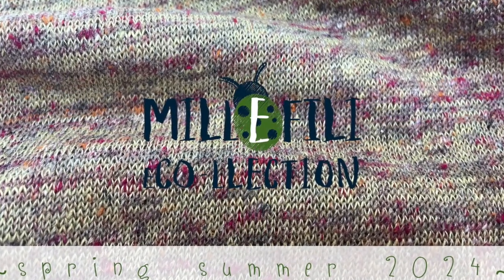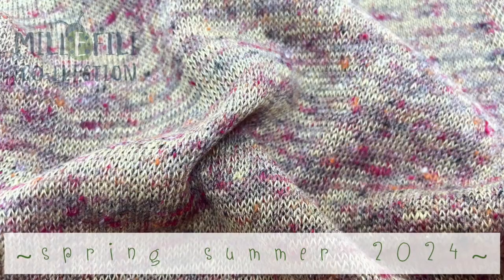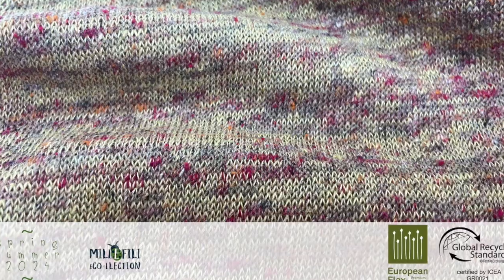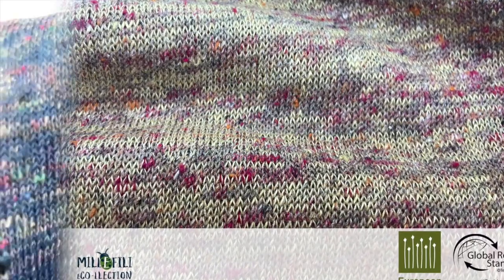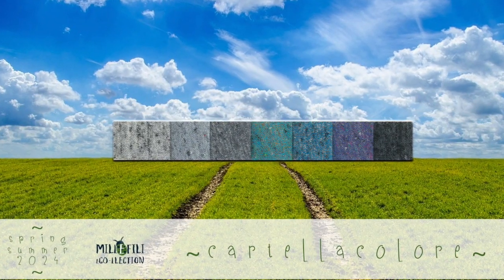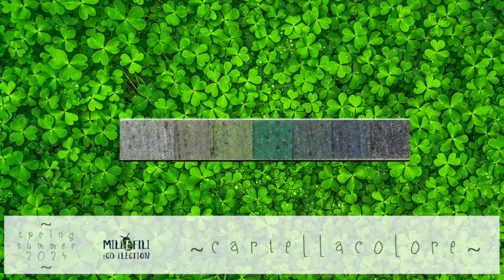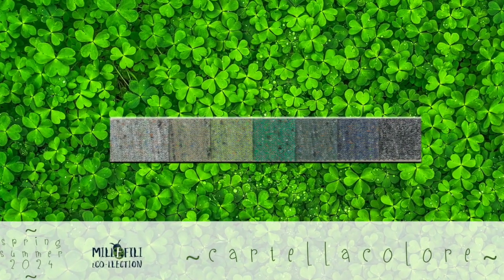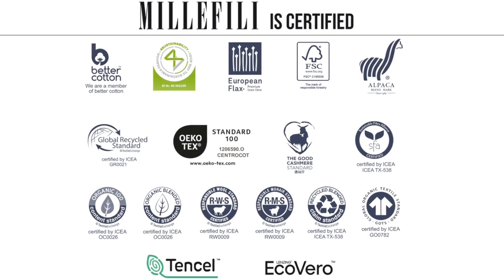GROOVY en - MILLEFILI Spring Summer 2024